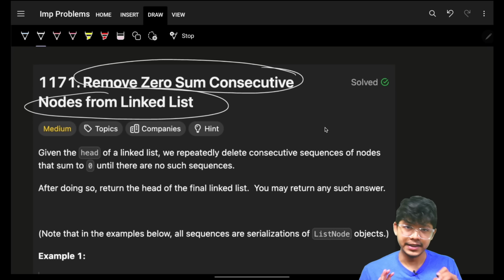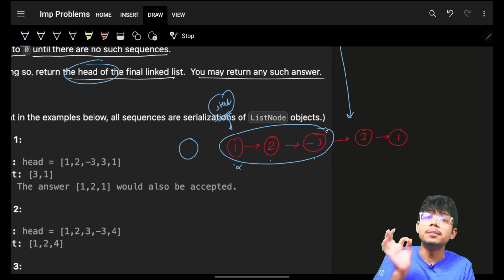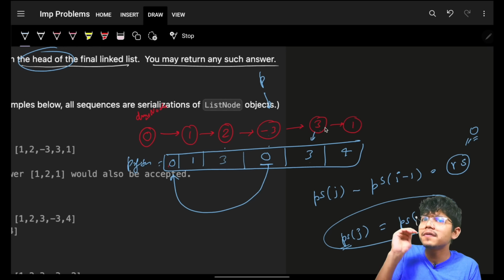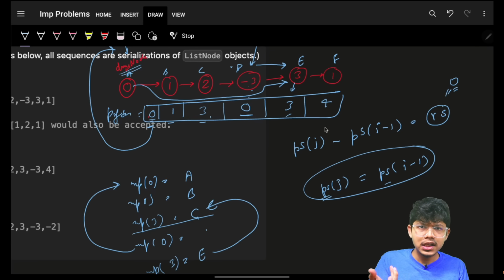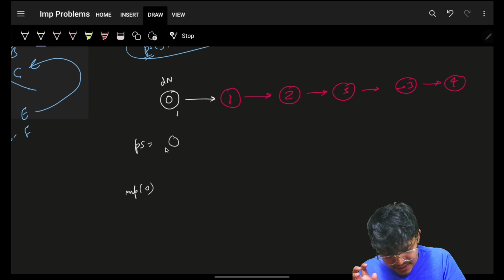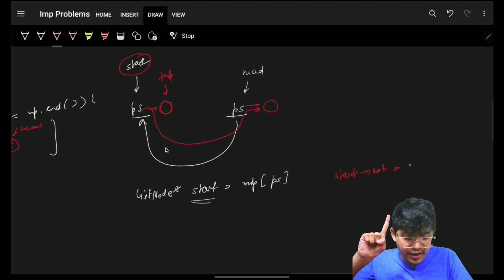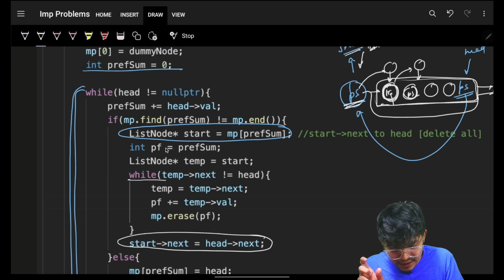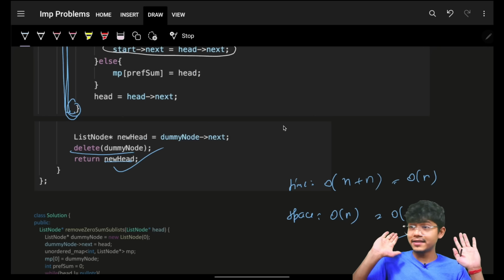1171. Remove Zero Sum Consecutive Nodes from Linked List | Prefix Sum | Brute -to- Optimal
In this video, I'll talk about how to solve Leetcode 1171. Remove Zero Sum Consecutive Nodes from Linked List | Prefix Sum | Brute -to- Optimal

✨ Timelines✨
0:00 - Important
0:46 - Problem Explanation
2:38 - Step Wise - Brute Force
6:58 - Prefix Sums for Range Sum
11:55 - Working with Pref Sum to find solution
20:04 - Dry Run
27:16 - Code & Complexity Explanation
32:26 - Problem I couldn't solve